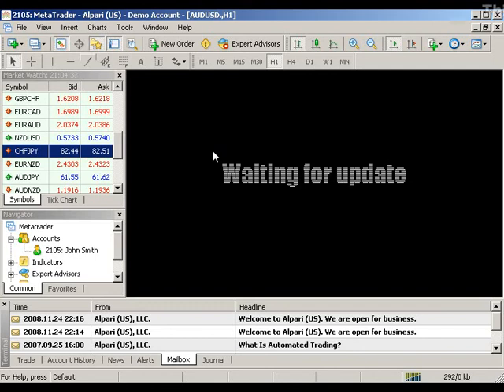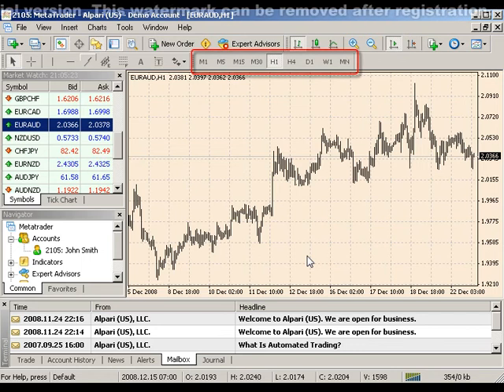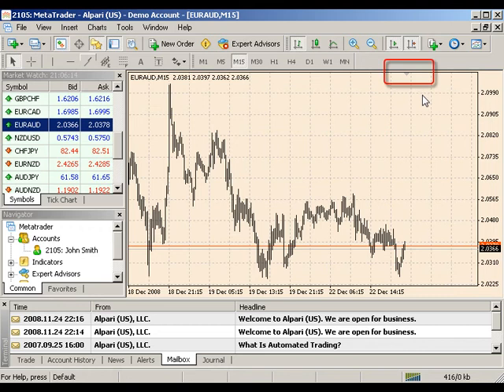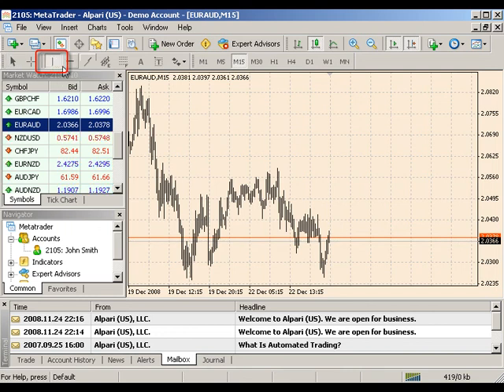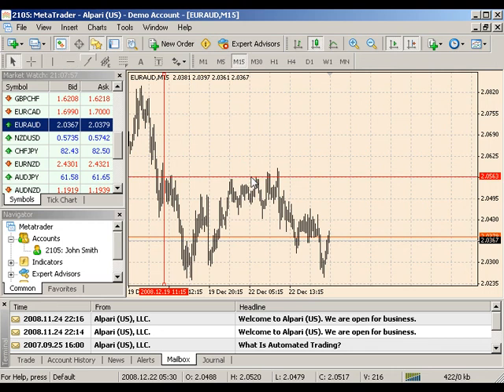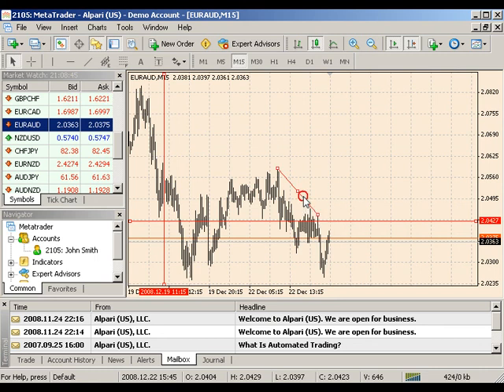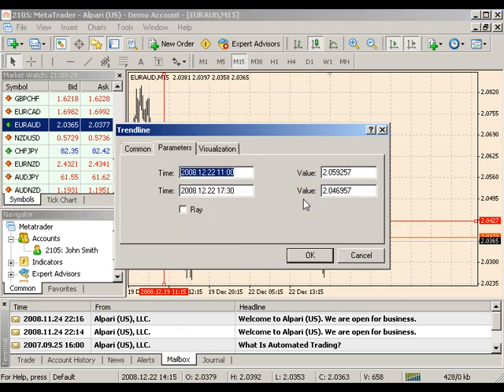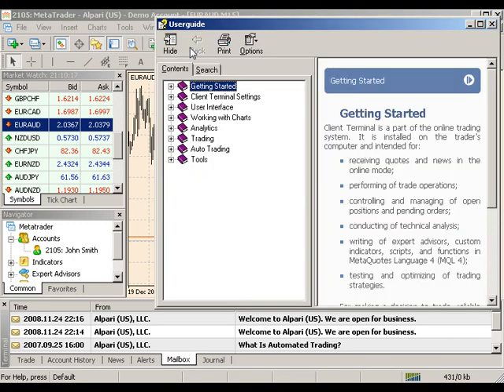How to open/modify charts on the MT4 platform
Alpari teaches FX traders how to open and modify charts on the MetaTrader 4 terminal.  By clicking on "properties" you can choose default color scheme and customize chart colors. When you click on the common tab you can choose to show the ask line, period separators and object descriptions. To learn more about opening and modifying charts, please view this video before you begin your online currency trading.